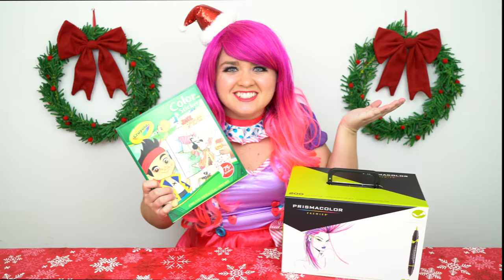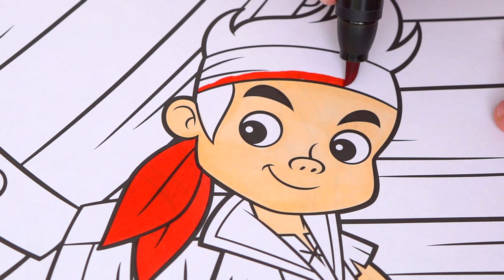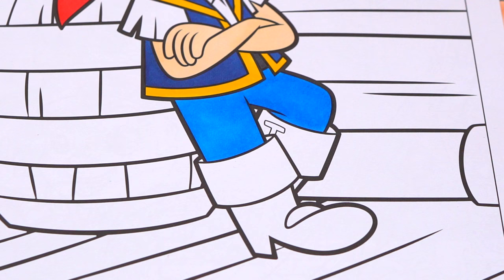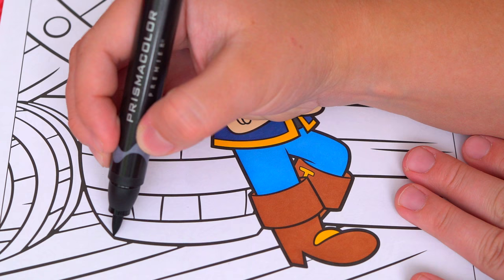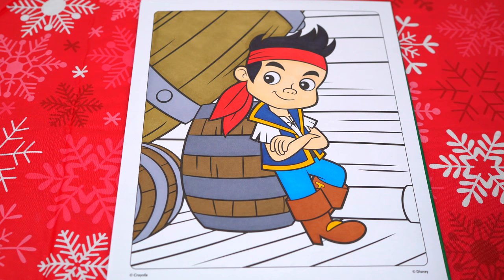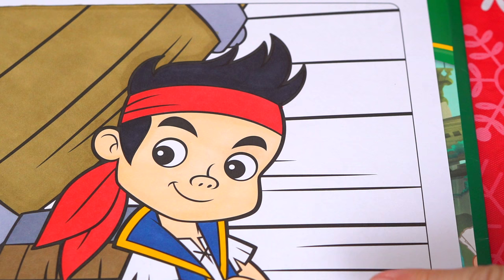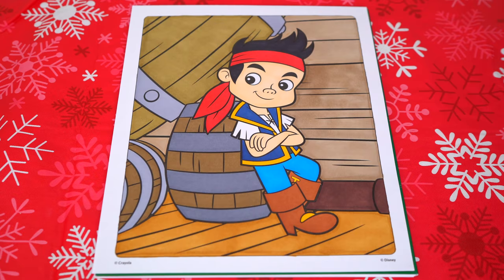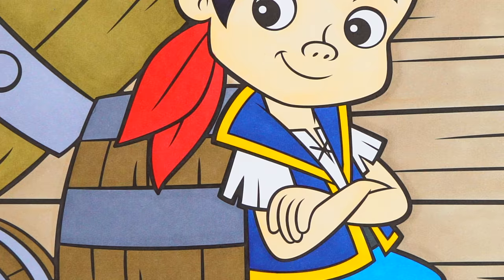Coloring Jake & The Neverland Pirates Coloring Page Prismacolor Paint Markers | KiMMi THE CLOWN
Join in on the fun as Kimmi The Clown colors in her Jake and the Neverland Pirates Color & Sticker Book from Crayola!  This awesome coloring book comes with so many different pages to color!  Watch me color a picture of Jake the pirate, using Prismacolor colored paint markers!  I had so much fun coloring in this Crayola coloring book and watching my picture come to life!  Join me tomorrow for more fun videos! HAVE A FUN DAY!!! ☺️

Jake and the Never Land Pirates (also known as Captain Jake and the Never Land Pirates in the fourth season and associated merchandise) is an Annie Award-winning musical and interactive American children's animated television series shown on Disney Junior. It is based on Disney's Peter Pan franchise, which in turn is based on the famous book and play by British author J. M. Barrie. It is the first Disney Junior original show following the switch from Playhouse Disney. It stars Sean Ryan Fox from Henry Danger, Megan Richie, Jadon Sand, David Arquette, Corey Burton, Jeff Bennett, Loren Hoskins and Dee Bradley Baker. The title character Jake was previously voiced by Colin Ford, and then later by Cameron Boyce, while Izzy was voiced for the first three seasons by Madison Pettis and Cubby was voiced by Jonathan Morgan Heit. The series is created by Disney veteran Bobs Gannaway, whose works include another Disney Junior series, Mickey Mouse Clubhouse, and films such as Secret of the Wings, The Pirate Fairy and Planes: Fire & Rescue. The last episode aired on November 6, 2016.